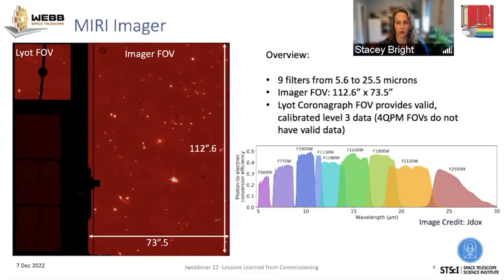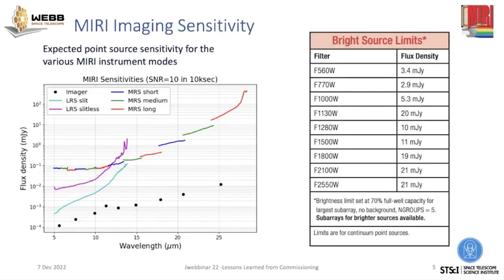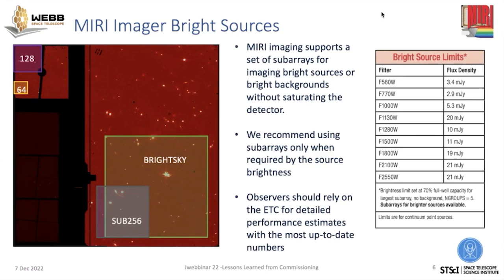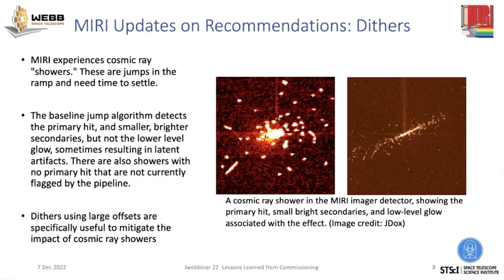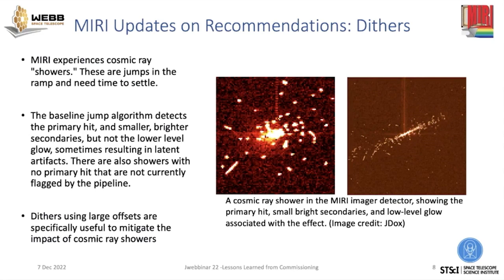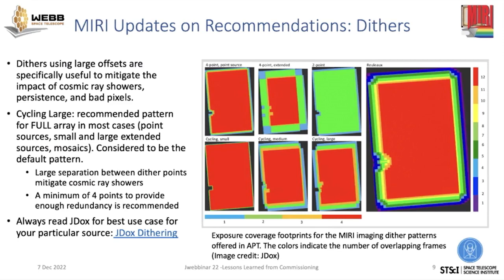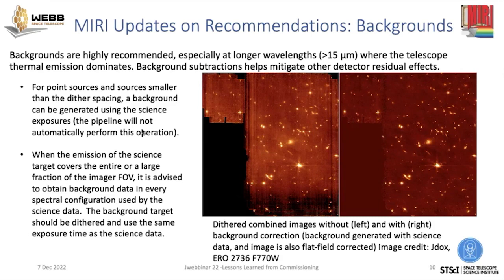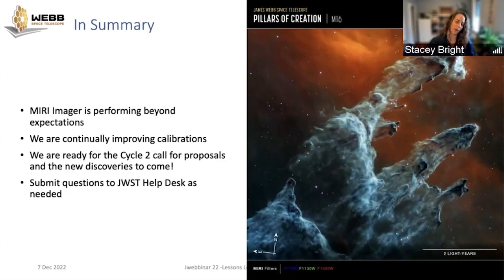MIRI Imager from JWebbinar 22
This video from JWebbinar 22, “NIRSpec and MIRI: Lessons Learned from Commissioning,” presents the MIRI imager and the features and caveats learned during commissioning. This is the first video in the series. The other videos are:

2. MIRI MRS
3. MIRI LRS
4. MIRI Coronagraphy
5. NIRSpec In-flight Performance
6. NIRSpec Detector, TA Performance, and Spectroscopic Data Files